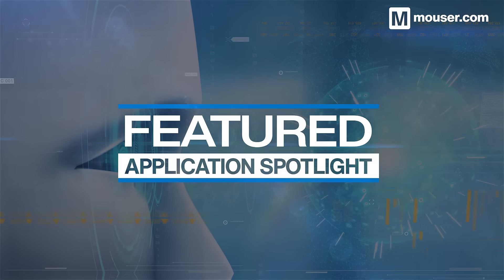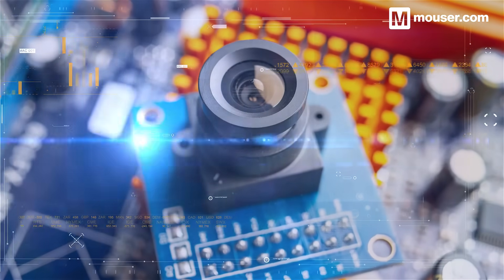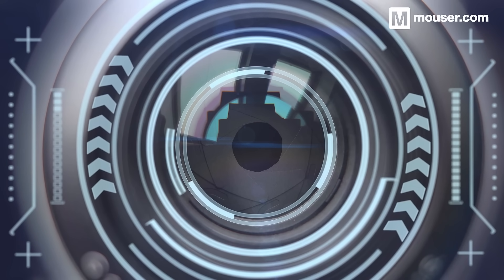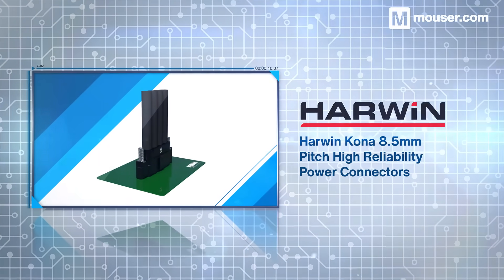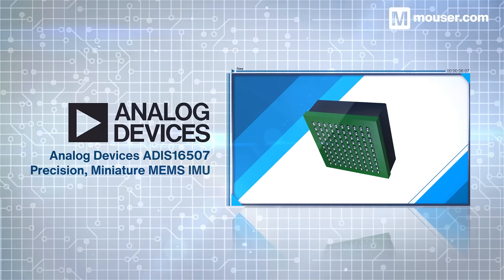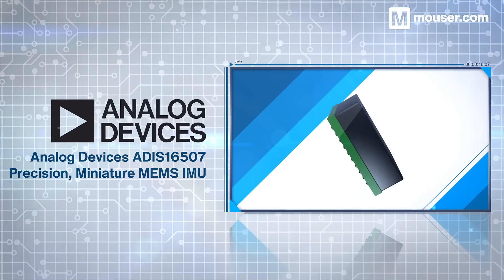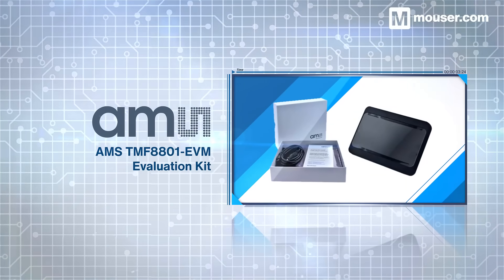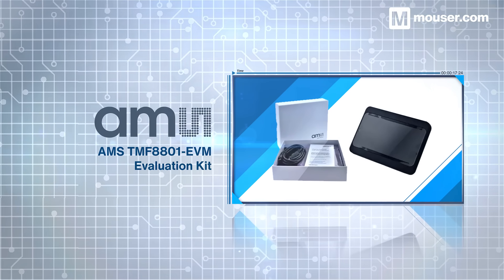Essential components for Machine Vision | Featured Application Spotlight | Mouser Electronics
Discover the components behind Machine Vision. Highly reliable, robust technology that allows intelligent robots to visualize, understand, and interact with their surroundings in our Featured Application Spotlight.

00:00 What is Machine Vision?
00:38 Harwin Kona 8.5mm Pitch High-Reliability Power Connectors
00:57 Analog Devices Inc. ADIS16507 Precision, Miniature MEMS IMU
01:13 ROHM Semiconductor Stepper Motor Drivers
01:31 ams TMF8801-EVM Evaluation Kit
01:49 Trusted components for Machine Vision